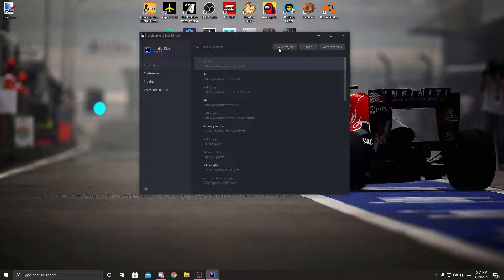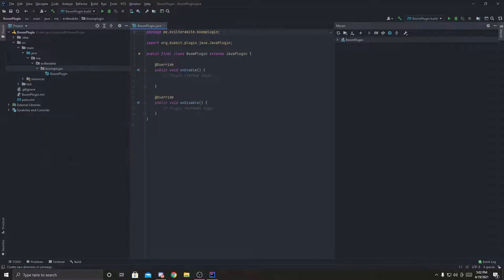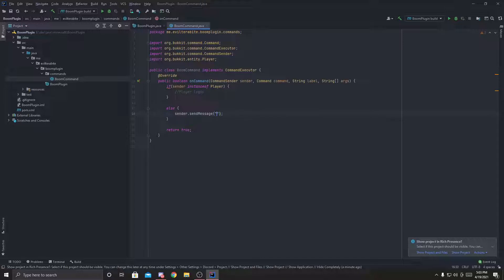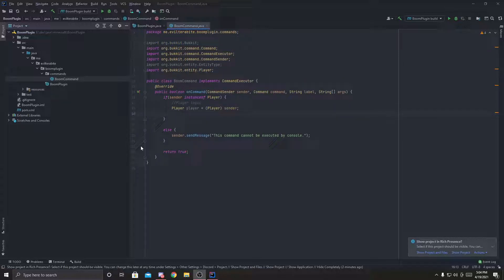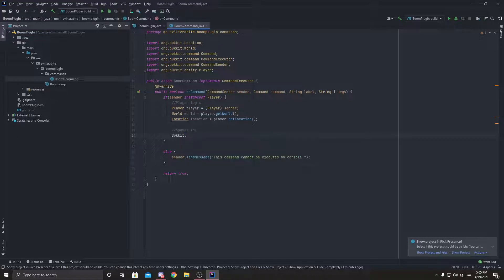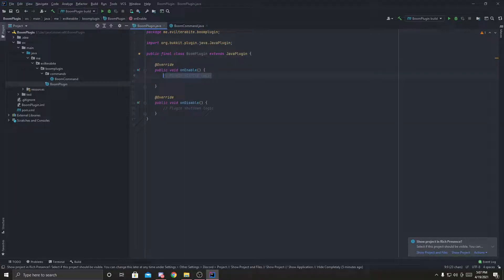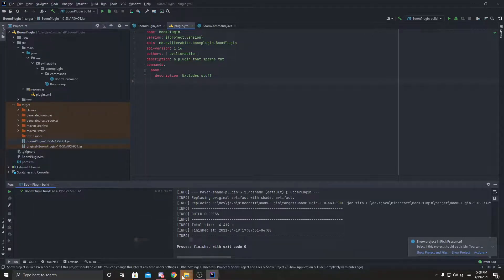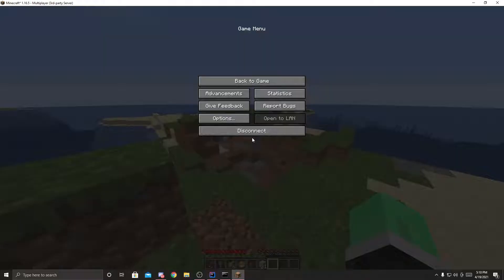Spigot Tutorial - Simple TNT Plugin - Part 3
Hey! In this episode, we are going to get a little more technical and get into the Player class.

---tags---
spigot plugins,
spigot plugin tutorial,
spigot minecraft server,
spigot server,
spigot coding,
spigot coding tutorial,
spigot custom plugin tutorial,
spigot development,
spigot javadocs
bukkit server,
bukkit plugins,
bukkit coding,
bukkit plugin tutorial,
bukkit server 1.16.5,
java minecraft servers,
java minecraft tutorial,
java minecraft addon